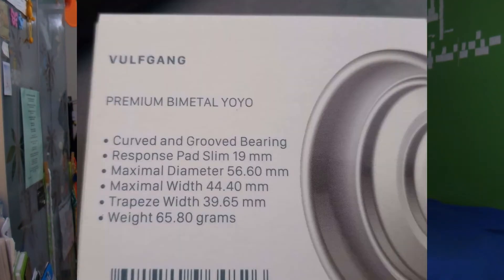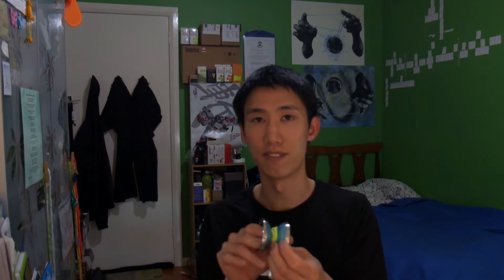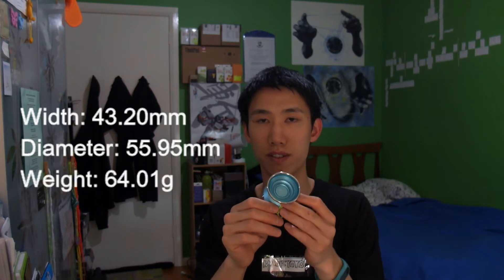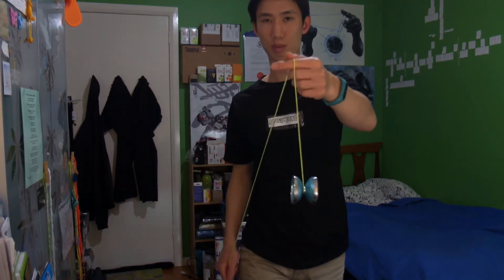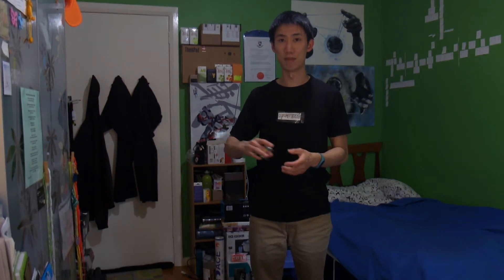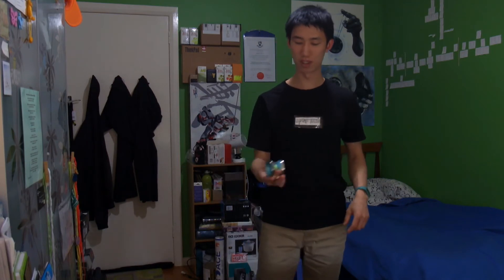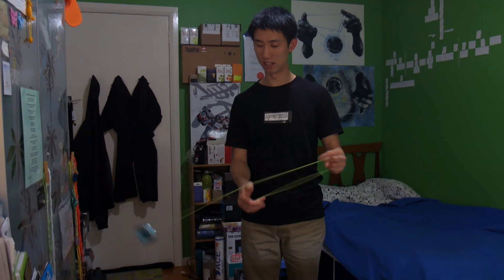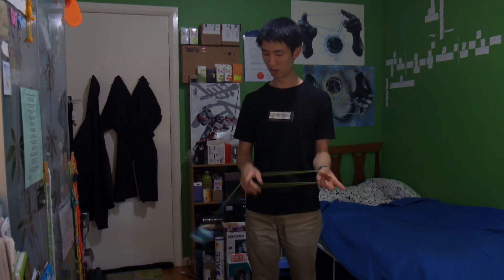MagicYoyo Vulfgang 7075 review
A super classy yoyo - MagicYoyo do much more than just their budget throws.
This yoyo is light, but with the power and stability you'd expect from a heavier yoyo. It is real nice, especially for an organic shaped yoyo which caught me by surprise. Well done Yixing Tan on the design :)
Comes with a cool sounding bearing and tight response (using kitty fat).